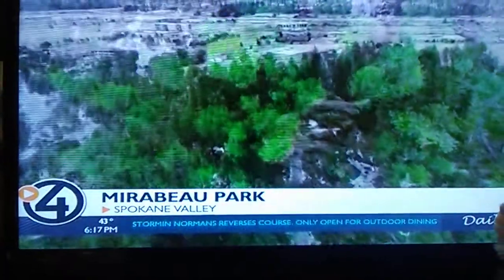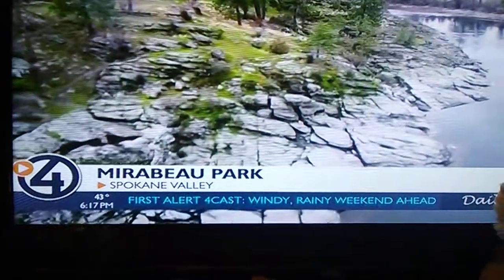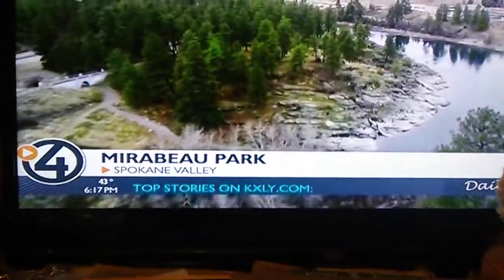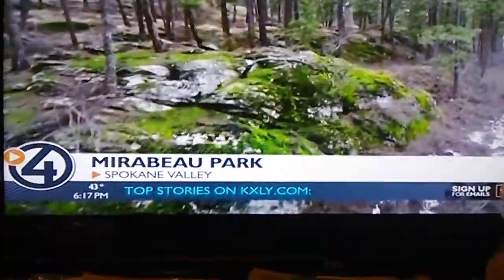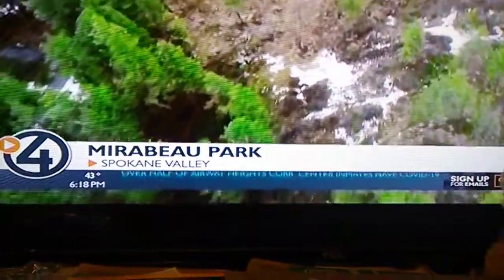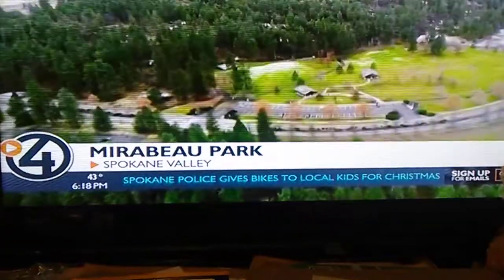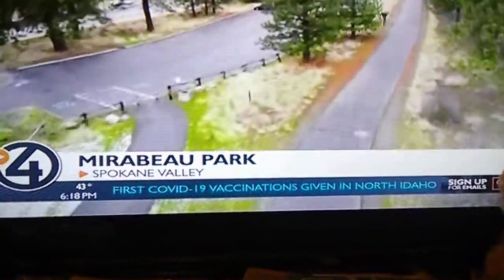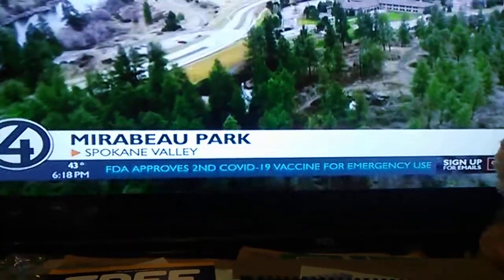December 20, 2020